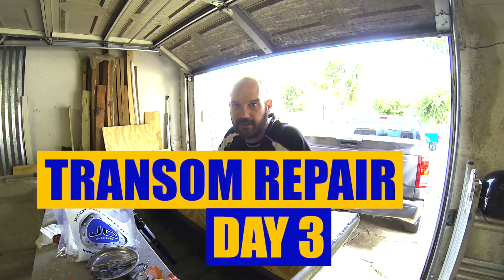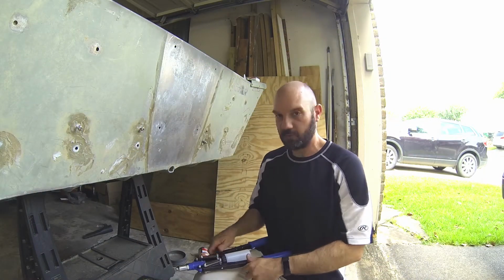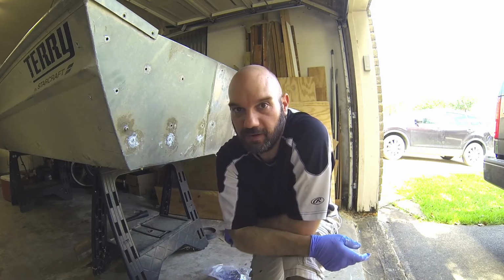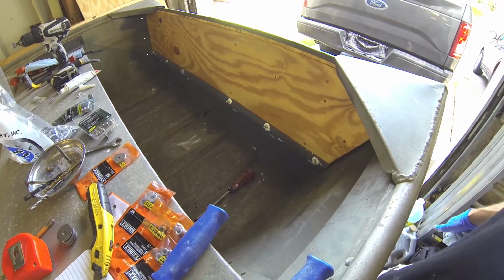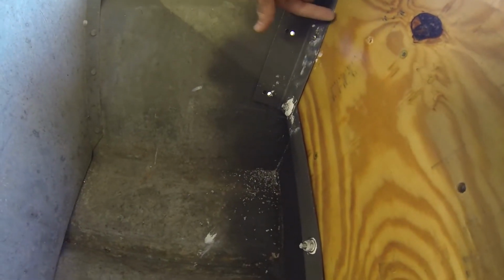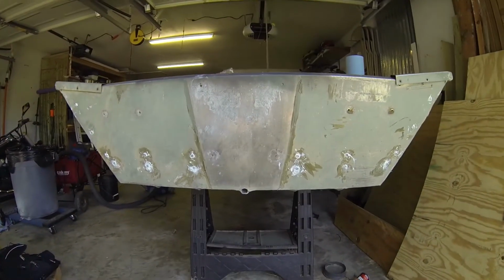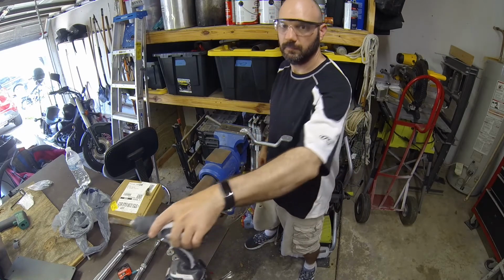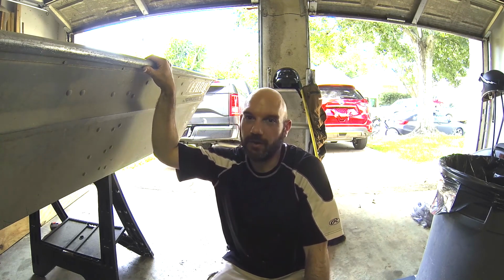Boat Transom replacement, DIY step by step tutorial. Part 3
This is the final video in a 3 part series where I bought a Jon boat and had to replace the transom. Using rivets and bolts I walk you through general aluminum boat repairs and teach some basic carpentry skills along the way.

Aluminum Washers
Rivet Gun
Bondo Resin
Bondo Resin
Dewalt Saw
Makita Drill
Dewalt Grinder
Denatured Alcohol

CAMERA GEAR
GOPRO STRAPS
GOPRO BATTERIES
SMALL TRIPOD

Follow me at:
Facebook: Bites and Strikes Fishing

0:00 Intro and Recap
1:07 Rivets
4:18 Assembly
10:43 Drill Brackets
14:00 Brackets
15:45 Handels
19:30 Crush Washers
20:40 Finishing